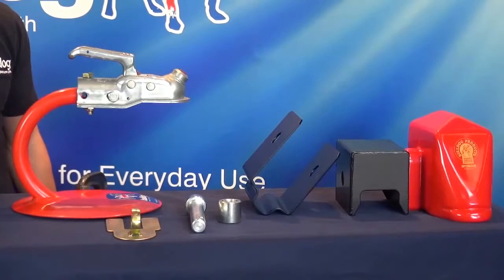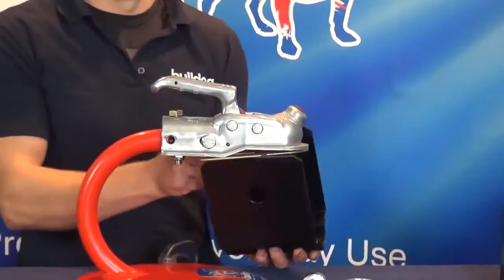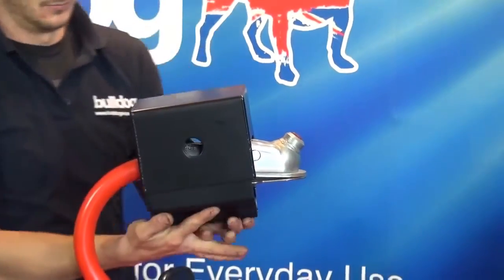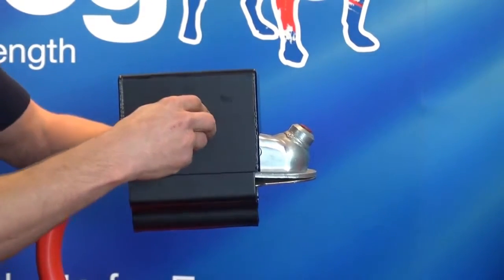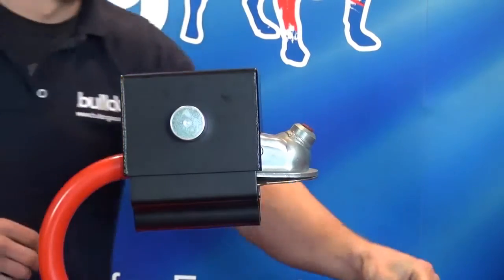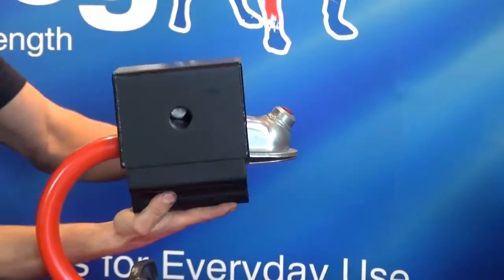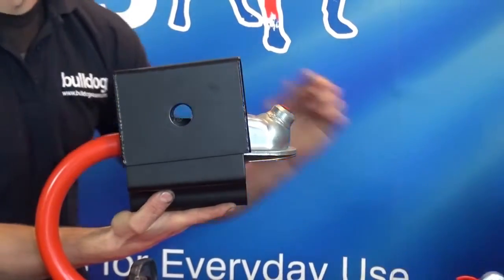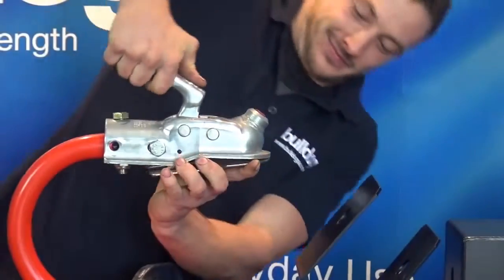Bulldog DM Mini Lock/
Bulldog D.M. Suitable for Alko and Albe hitch heads.

Versatile will fit hitched, unhitched or in conjunction with a bulldog lock post.